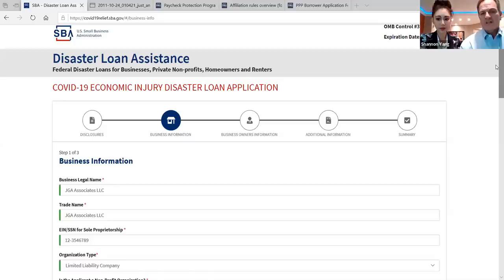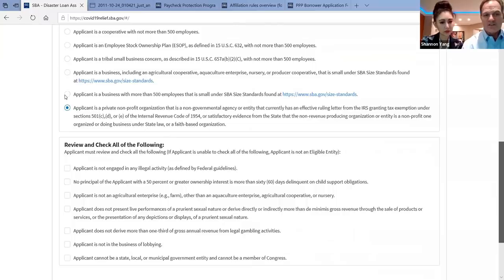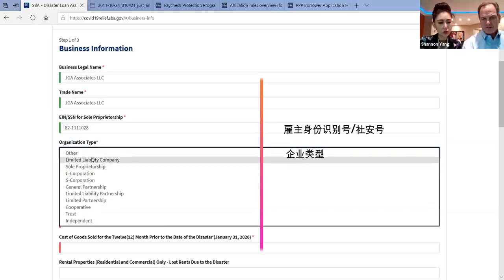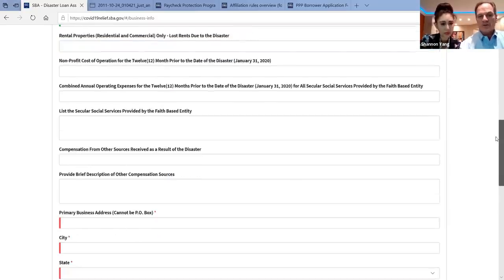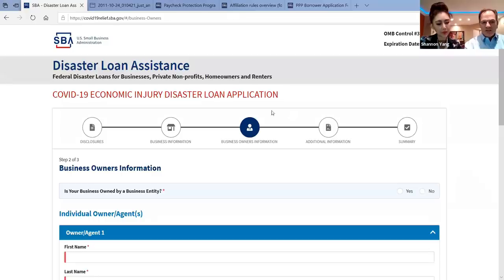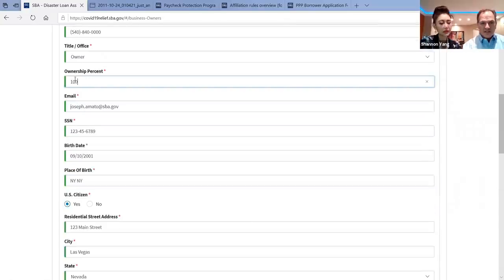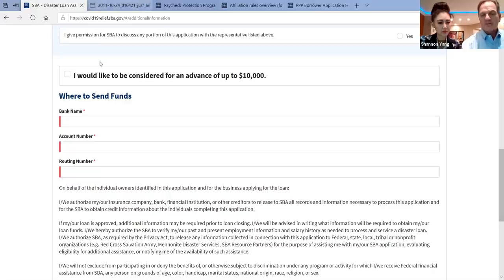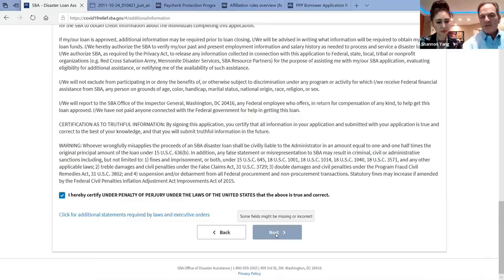官方教程 详细解读小企业局新冠救助灾难金申请表格如何填写 Tutorial - How to apply for SBA COVID-19 Disaster Loan EIDL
获取中文帮助，请加微信 shannonyang1 我拉你入群。